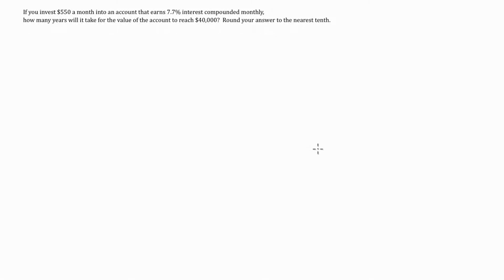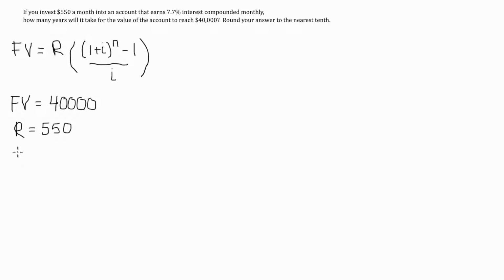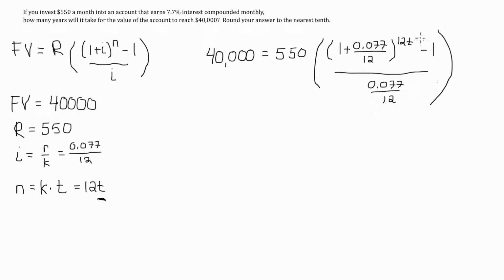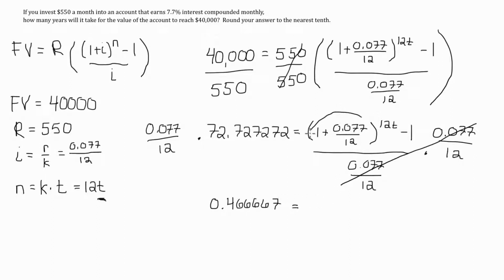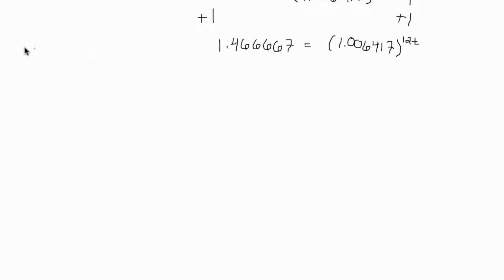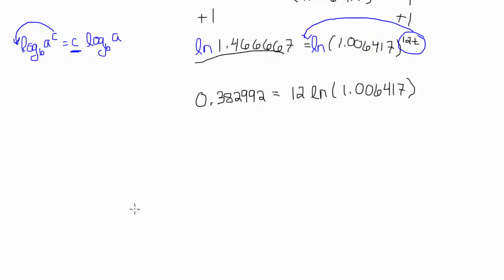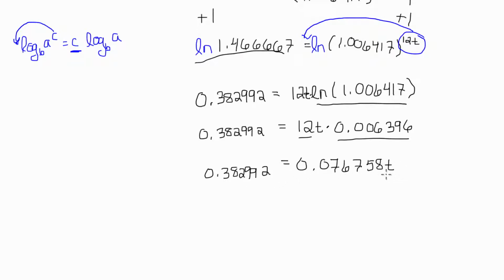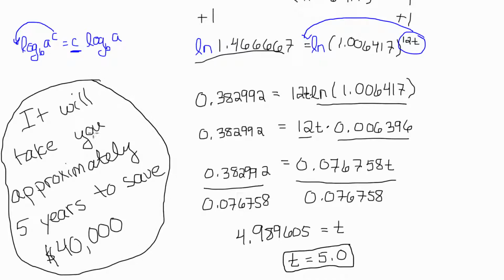Future Value-Solving for t